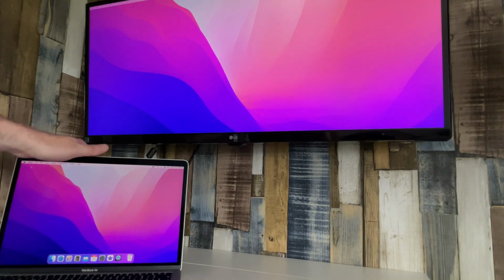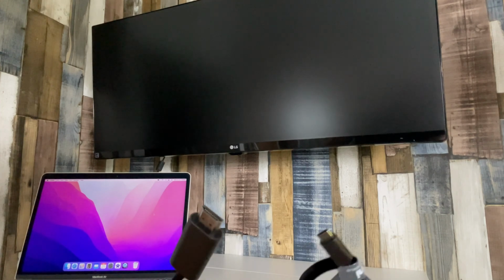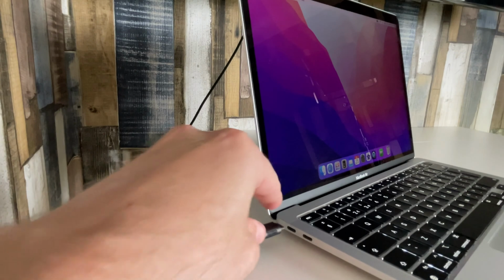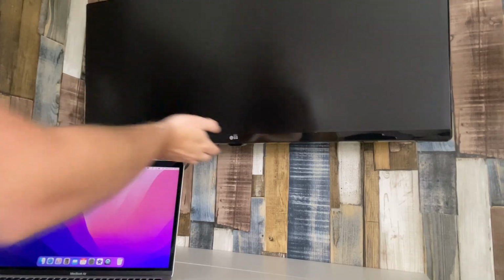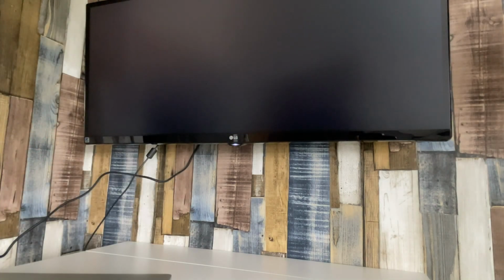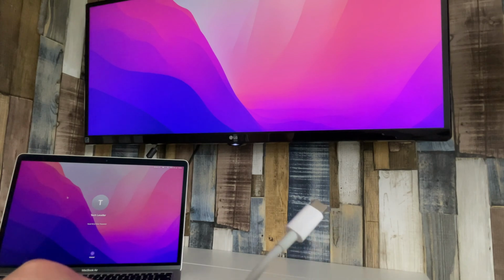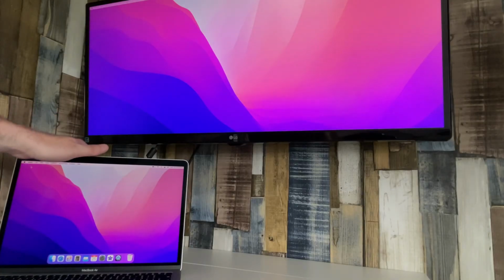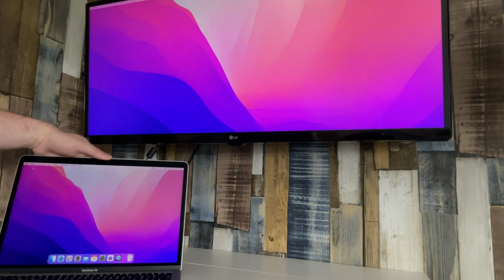How to Connect MacBook to Monitor Closed (Clamshell Mode) in 2022 - EASY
In todays video we are going to learn How to Connect MacBook to Monitor with a Closed lid also know as Clamshell Mode in this is a full Tutorial this will work for any Mac iMac, Air, etc.